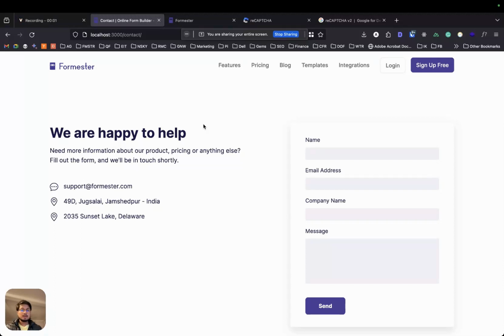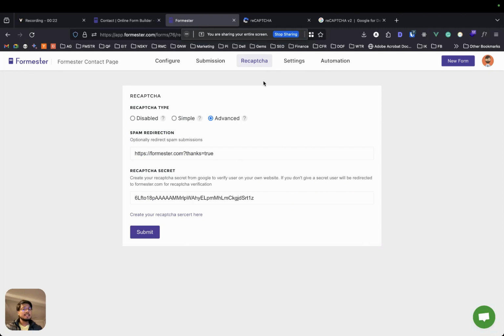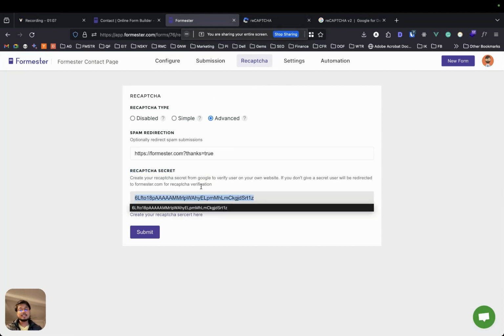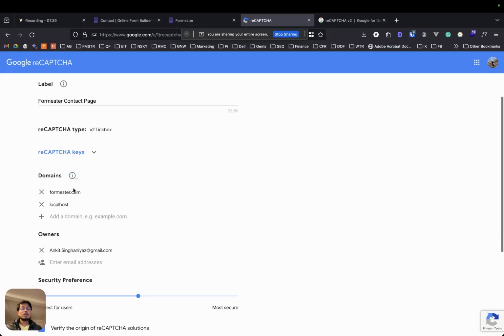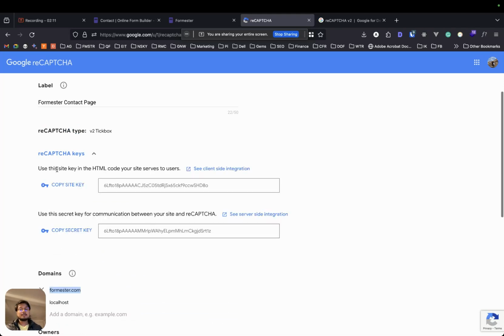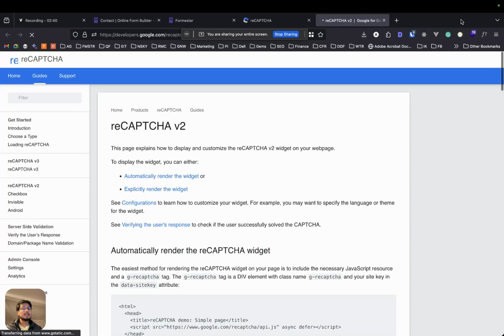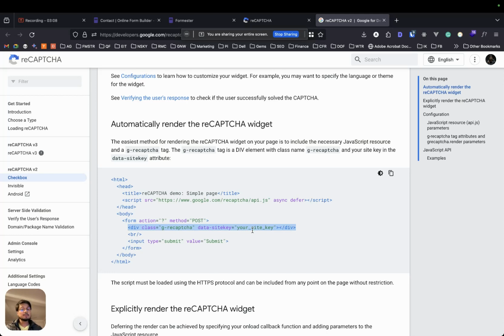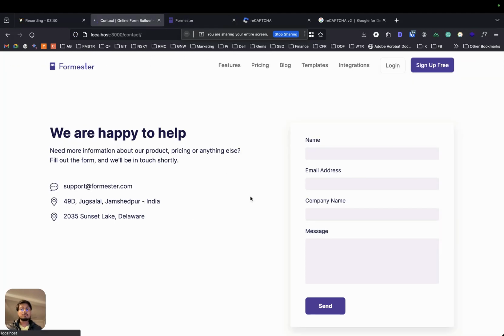How to setup advanced ReCaptcha in Formester HTML Backend Forms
Learn how to set up an advanced ReCaptcha in Formester with this quick tutorial.

In this video tutorial, we will show you how to setup advanced ReCaptcha in Formester HTML Backend Forms. Advanced ReCaptcha helps you protect from spams and security issues with adaptive risk analysis engine.

ABOUT FORMESTER 📋

Formester is a no-code and intuitive form-builder with drag-and-drop interface. It lets you create fun and interesting web forms for the users along with versatile embedding options!